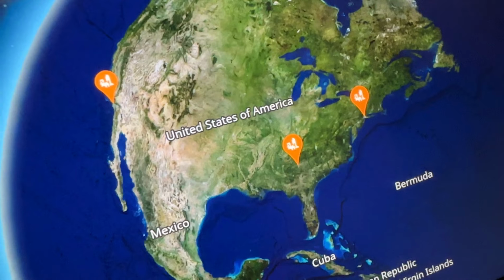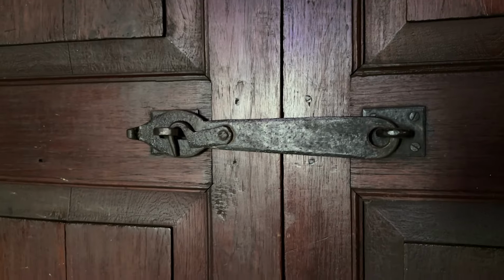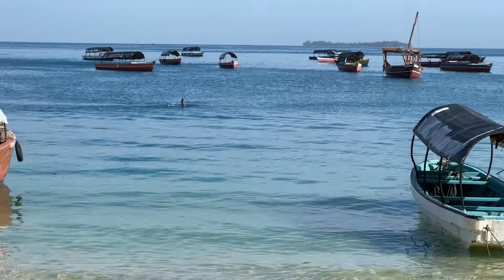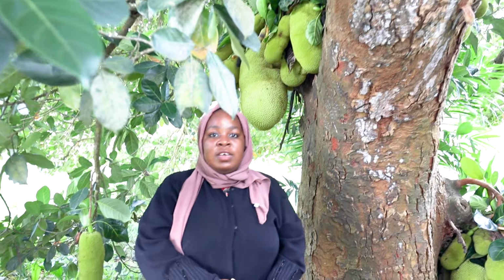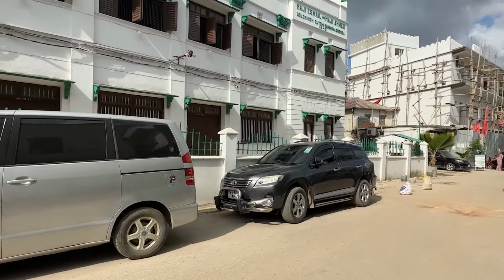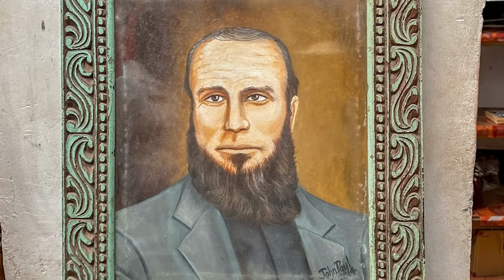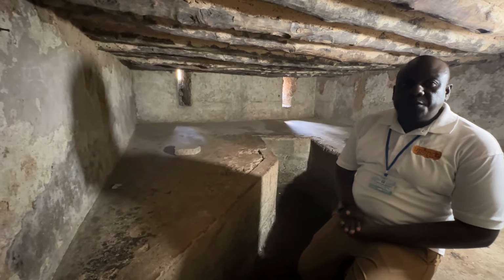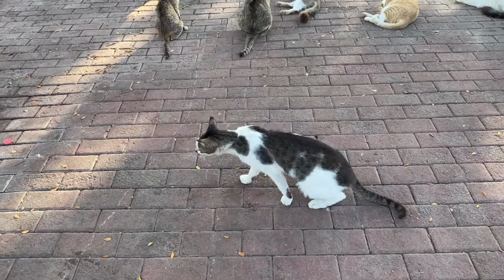Things To Do In Stonetown Zanzibar | Food, History, Adventure, Travel Tips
There are lots of things to see in Stonetown, while most people head out to Jozani Rainforst, Prison Island, and on the various snorkeling tours - let me show you a different side of Stonetown that many people end up missing. I'll show you the history of Stonetown, Slavery in Zanzibar, food markets, travel and health tips while visiting, things to expect when arriving and how to make the most of your trip here while staying healthy and safe.

SIGN UP FOR MY GROUP TOURS! I go on each group tour, and only offer them once a year - so make sure to sign up so you get first dibs

Chapters
00:00 Intro
00:15 What To Know Before Visiting Zanzibar
02:56 Dhow Palace Hotel & History
04:01 A Short Tour of Stonetown
05:15 Art & Tinga Tinga Paintings
05:32 Zanzibar scenes, Freddy Mercury Home, Tembo Hotel
05:49 Pole Pole
05:57 Scuba Diving in Nungwi
06:34 Traveller's Cafe
06:56 Foradani Gardens (Street Food Market) in Stonetown
07:43 Spice Plantation Tour
08:46 Stonetown Tour with Local
09:04 Doors in Stonetown (Meanings)
09:57 Local Evening Hangout Spot
10:52 Swahili Restaurant in Stonetown
11:00 Religious Tolerance in Zanzibar
11:47 Angelican Cathedral of Christ Church
12:05 Slavery in Zanzibar
16:02 Darajani Market - Local Market
17:51 Trying Sugarcane Juice
18:19 Traditional Tea House Restaurant
18:29 Shree Shiv Shakti Mandir Temple
18:49 Other Things To See/Experience in Stonetown Zanzibar

Hi! Welcome to the Culture Trekking Community! My name is Janiel a story collector that tries to inspire you on the inside to better explore the outside through cultural connection and sustainable adventures. I am a dog mum to Zoey (a Cockapoo) and Finnegan (a Boxer), we take lots of road trips through Utah (my home state), and they are my happy place. If you are someone who likes to leave the world a little better no matter where you step into it, I would LOVE to have you join the community!